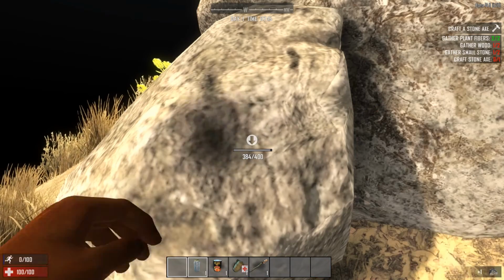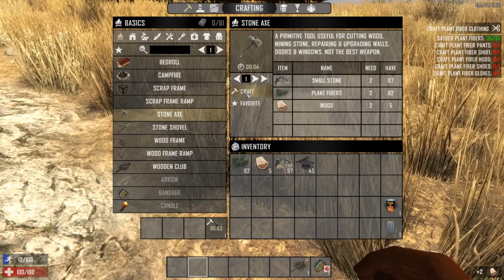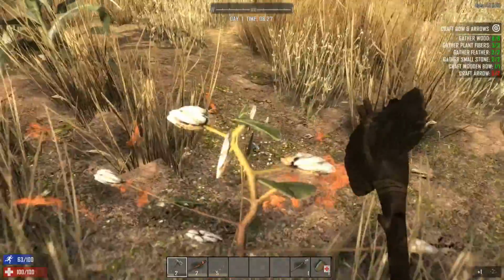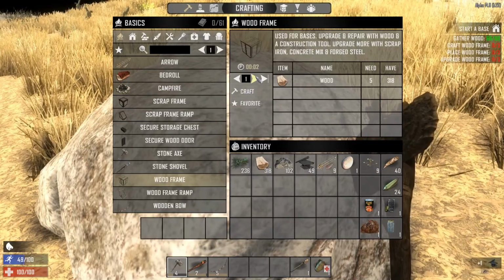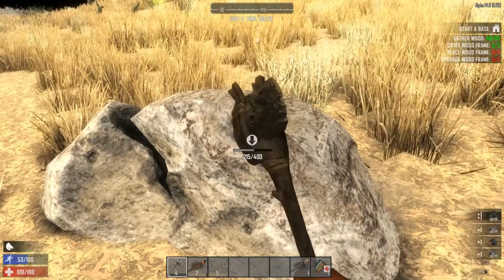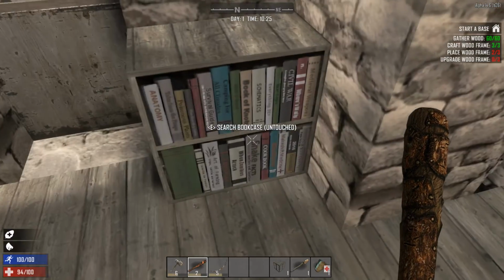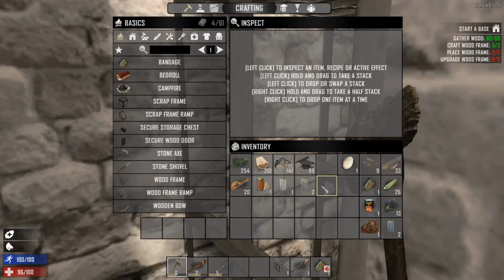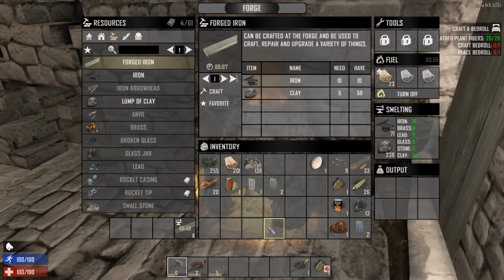7 Days to Die Alpha 14.6 Episode 1 " A new beginning "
Hello, welcome to my new start of 7 Days to Die, I decided to begin again as I was having some problems with my old save and my computer.
So this is using the new graphics card a Geforce GTX 970, for some reason the sky is corrupted, not displaying properly at the moment, probably something in the settings I've done wrong, no doubt !